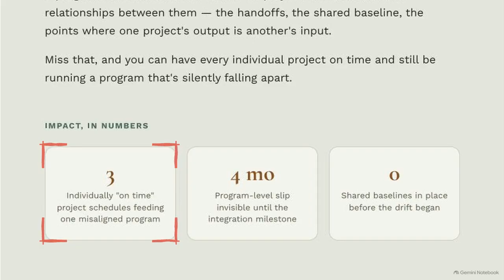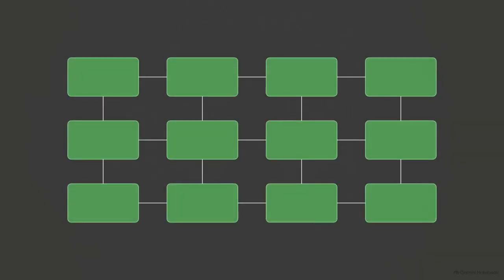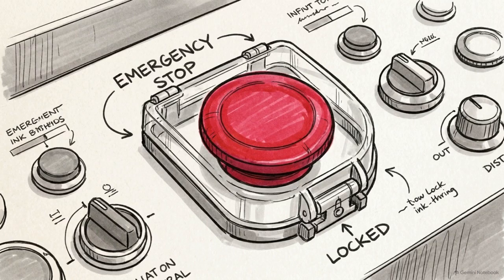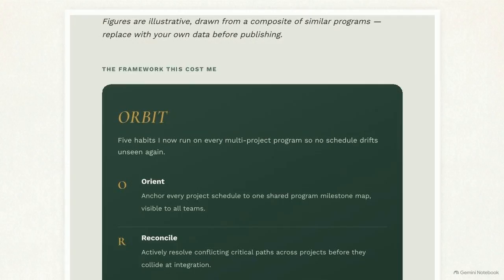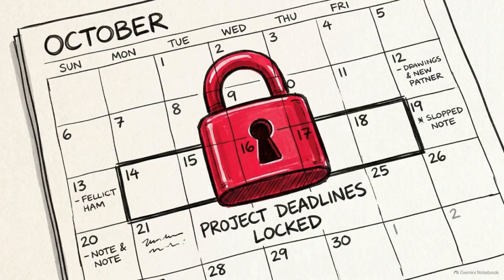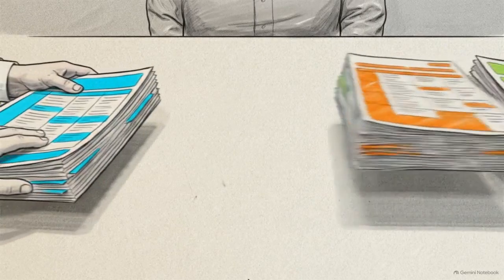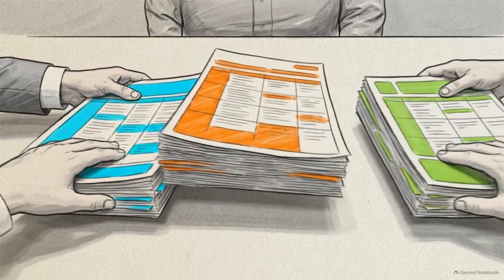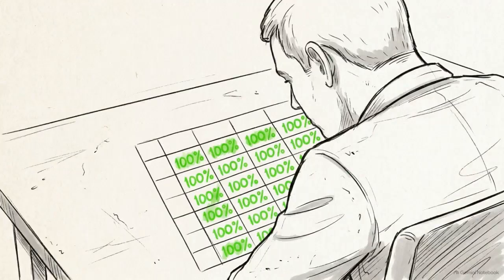The Anatomy of a Silent Delay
This text explores the common pitfall in program management where individual projects appear successful while the overarching initiative fails to meet its goals. Author Vinay Vijay Raut illustrates this through a case study where three independently managed schedules remained "on time" despite the total program slipping by four months due to a lack of integrated oversight. To combat this, the source introduces the ORBIT framework, which emphasizes creating a shared program spine, synchronizing reporting cadences, and managing explicit handoff points. By shifting the focus from isolated project metrics to unified milestones, leaders can prevent invisible delays caused by uncoordinated local changes. Ultimately, the material advocates for a centralized strategy to ensure that "on track" status reflects alignment with the entire program rather than just internal project targets.